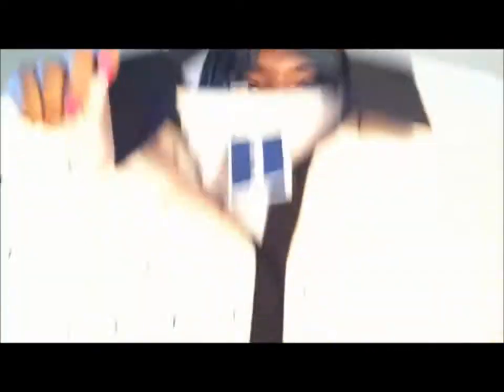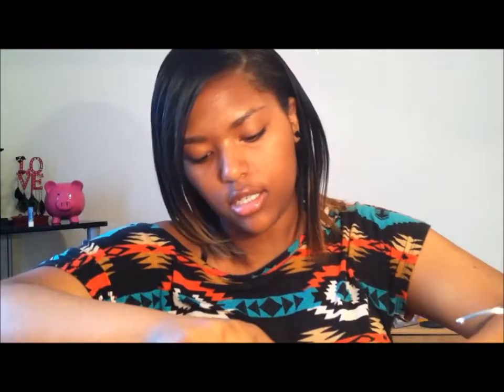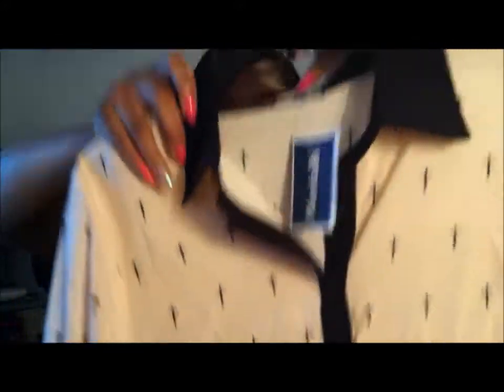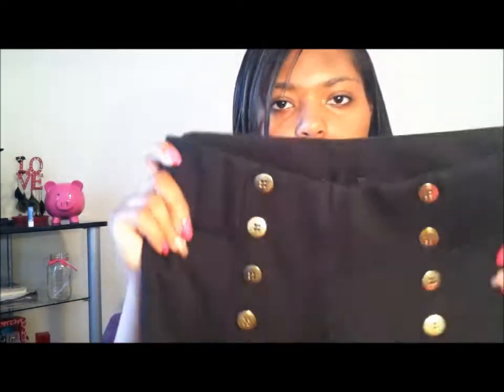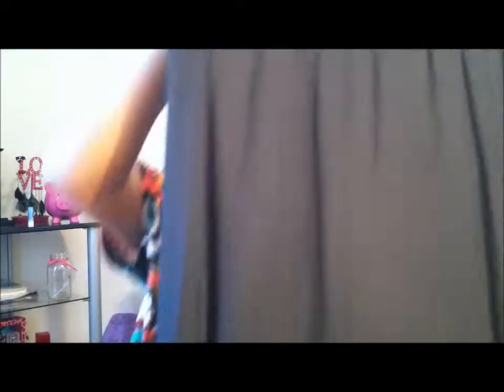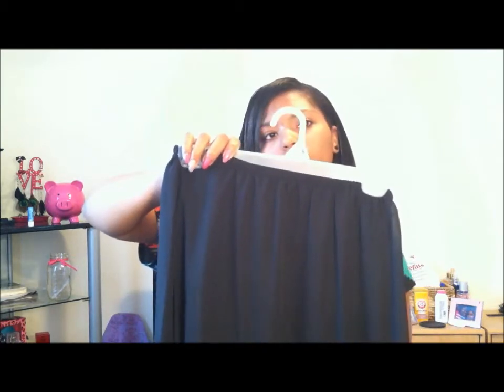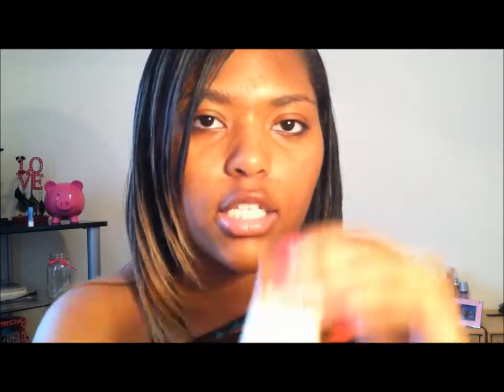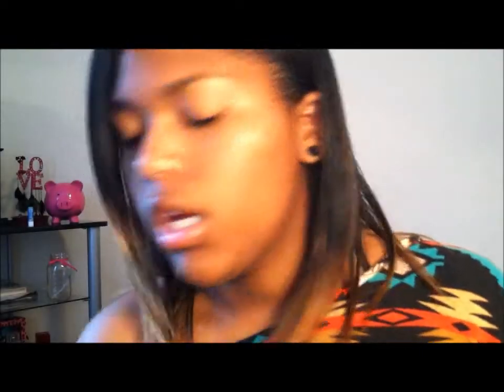☀ Summer Haul! 2013 ☀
Request ANY video  ideas or anything you wanna see from me!! I'll be happppy to make a video on it!

[OPEN ME!]

 Wanna get to know more about me? I knew you did!

 Byeee! ❤

 ☀☀ Facts: ☀☀

 A: 15

 Q: Camera?

 Q: Editor Software?
 A: Windows Movie Maker Live

* Not trying to brag.*